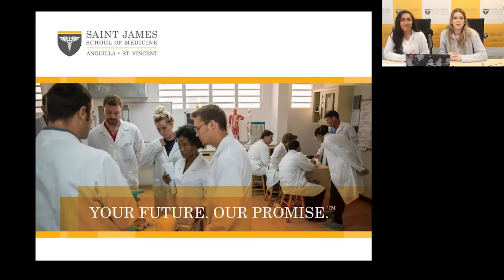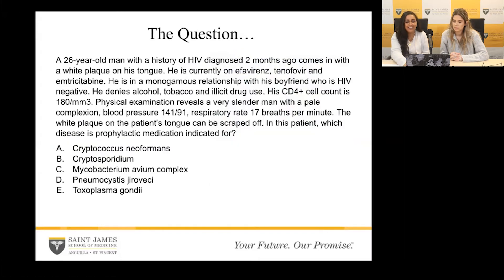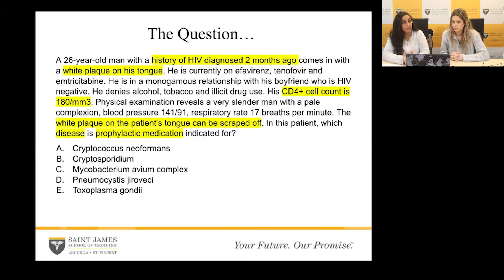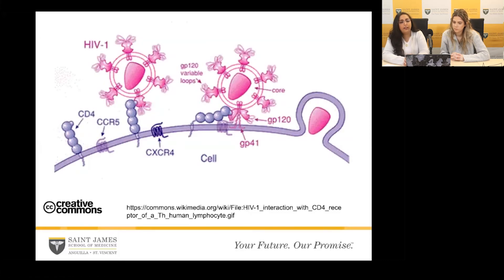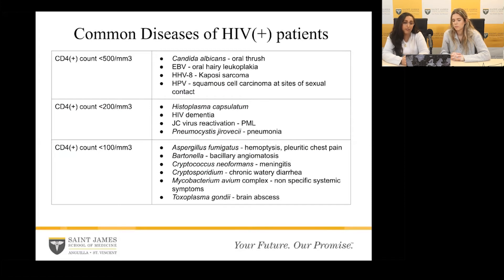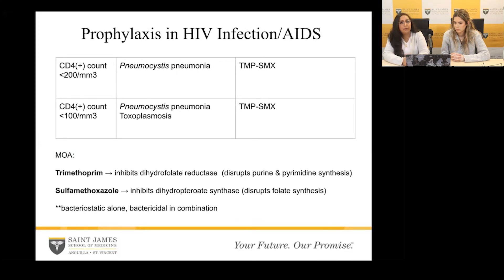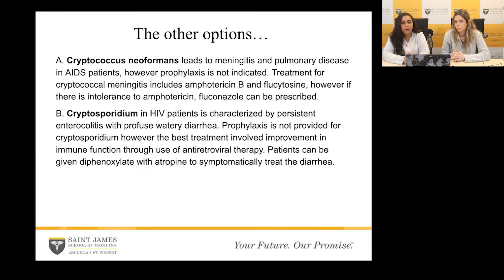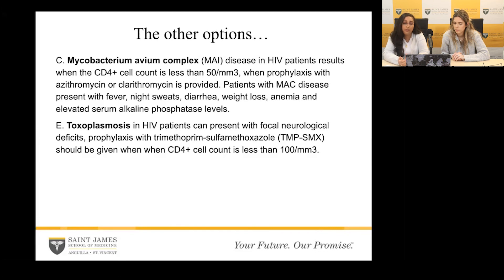USMLE STEP 1 EXAM PREP | HIV OPPORTUNISTIC INFECTIONS | DR. AQSAA CHAUDHRY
Welcome to our USMLE Prep Question and Answer series!

In this episode of the series, Dr. Aqsaa Chaudhry will break down this USMLE Step 1 Prep question and explain how you can get to the correct answer in order to prepare for the USMLE Step 1 Exam!

Question:A 26-year-old man with a history of HIV diagnosed 2 months ago comes in with a white plaque on his tongue. He is currently on efavirenz, tenofovir and emtricitabine. He is in a monogamous relationship with his boyfriend who is HIV negative. He denies alcohol, tobacco and illicit drug use. His CD4+ cell count is 180/mm3. Physical examination reveals a very slender man with a pale complexion, blood pressure 141/91, respiratory rate 17 breaths per minute. The white plaque on the patient’s tongue can be scraped off.

In this patient, which disease is prophylactic medication indicated for?

a. Cryptococcus neoformans
b. Cryptosporidium
c. Mycobacterium avium complex
d. Pneumocystis jirovecii
e. Toxoplasma gondii

CORRECT:
d) This HIV patient with CD4+ cell count ≤ 200/mm3, a CD4 lymphocyte percentage below 14%, weight loss or oral candidiasis require prophylaxis for Pneumocystis pneumonia with trimethoprim-sulfamethoxazole. Once CD4+ cell count improves, prophylactic medication can be discontinued.
Katz, Mitchell H.. "HIV Infection & AIDS: Treatment." Current Medical Diagnosis and Treatment 2020 Eds. Maxine A. Papadakis, et al. New York, NY: McGraw-Hill,